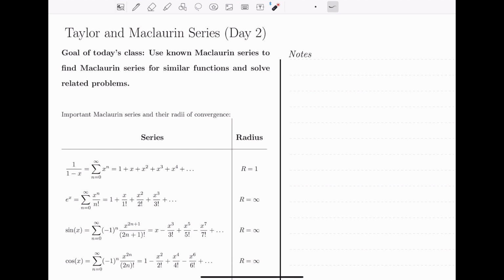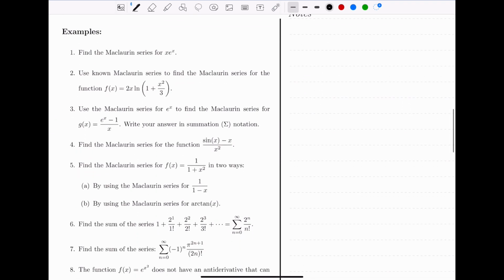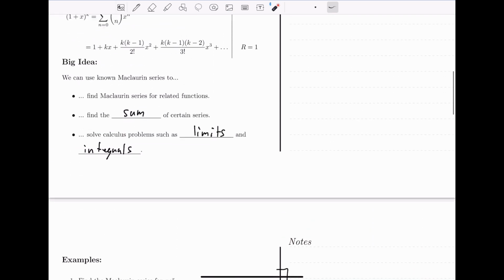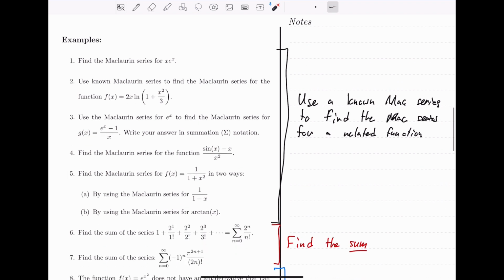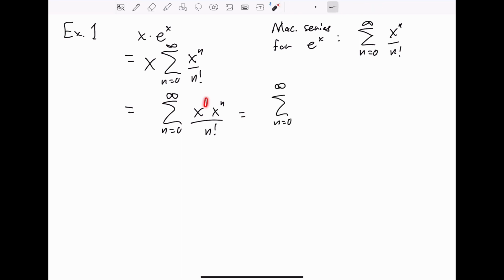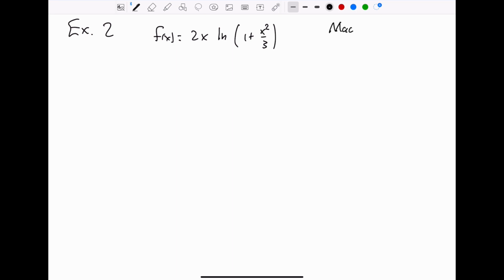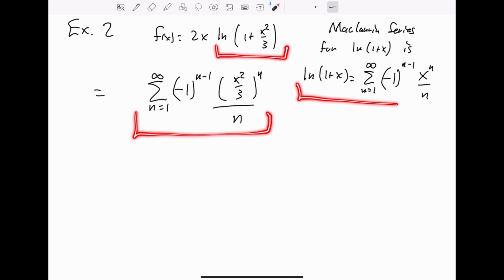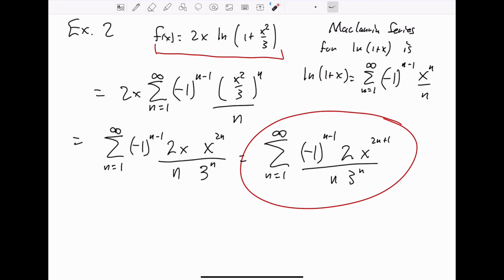Taylor and Maclaurin Series Part 5